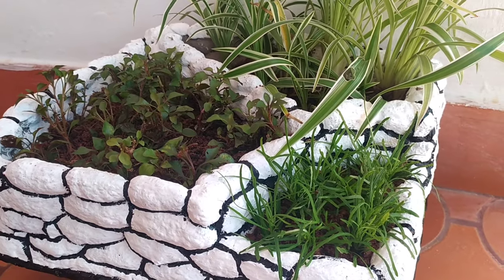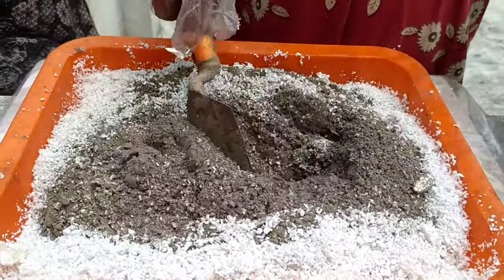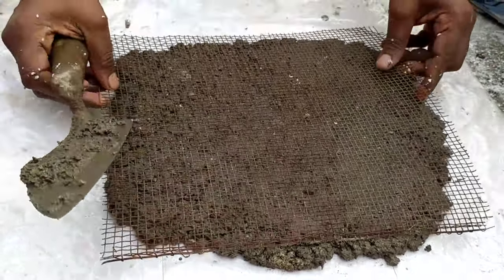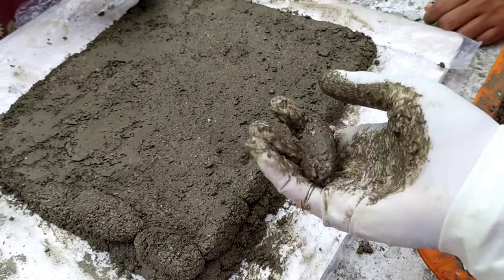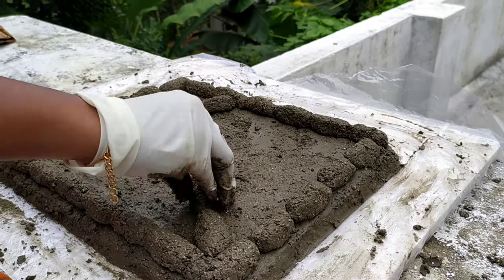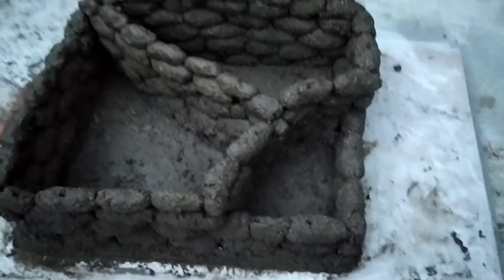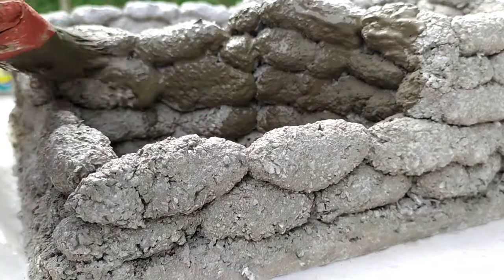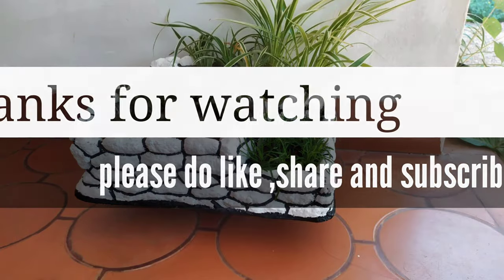തെർമോകോൾ ഉപയോഗിച്ച് ഭാരം കുറഞ്ഞ ചെടിചട്ടി|Light weight pot using thermocol and cement only.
In this video we are showing that how to make use of waste thermocol in a useful way. We can make cement pot using thermocol and cement. It is very lightweight when compared to the pot made using the old method (sand and cement )
required materials:
1.thermocol
2.cement
3.water
4.iron rods
5.fevicol